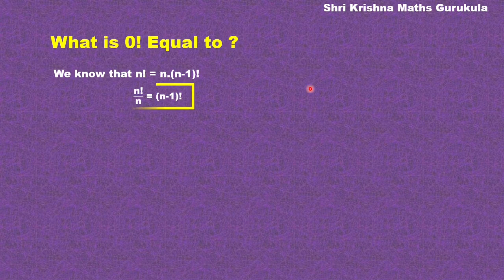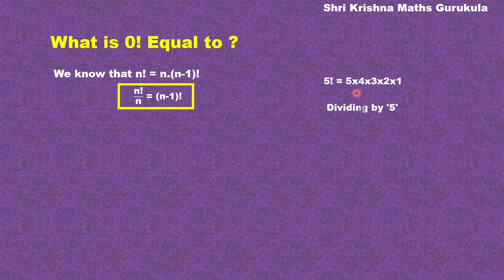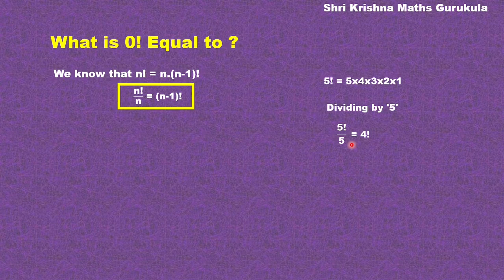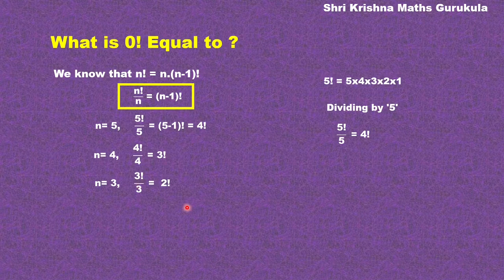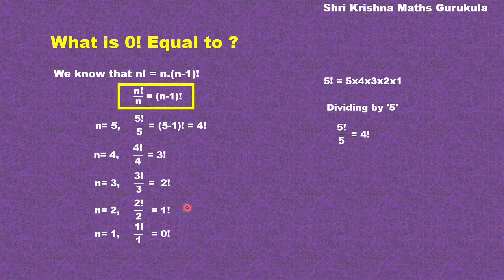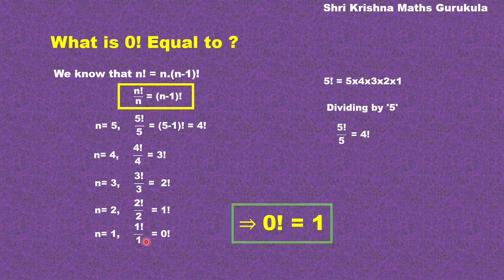Why is 0! is equal to 1 | why is zero factorial equal to one?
shrikrishnamathsgurukulamathsinenglish Why is 0! is equal to 1 | why is zero factorial equal to one? | why 0! is equal to 1 ?
pumathsinenglish | ncertinenglish